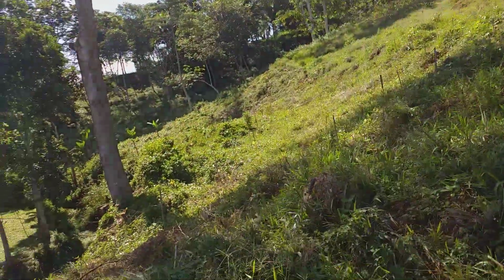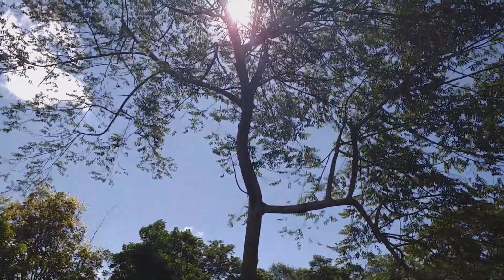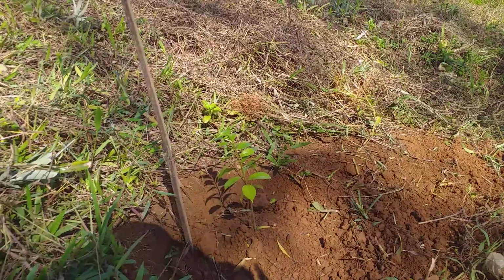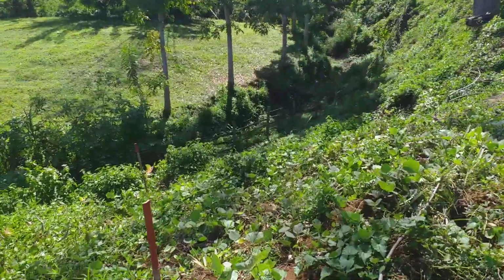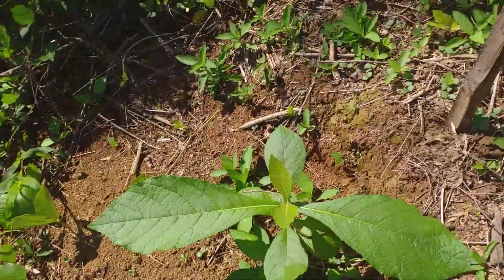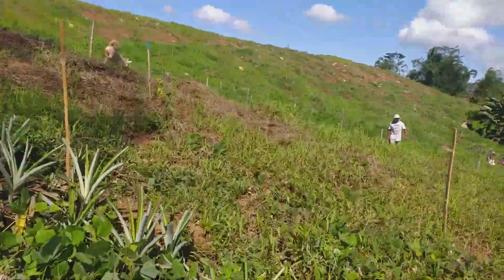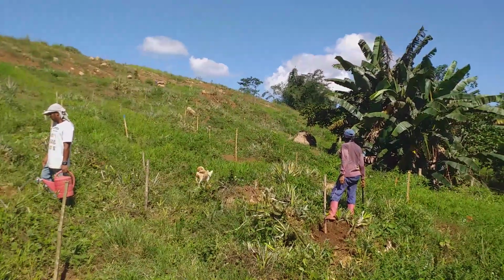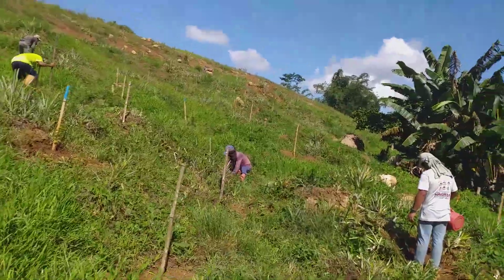Planting the Guyabano / Soursop with a Check on the Teak Trees